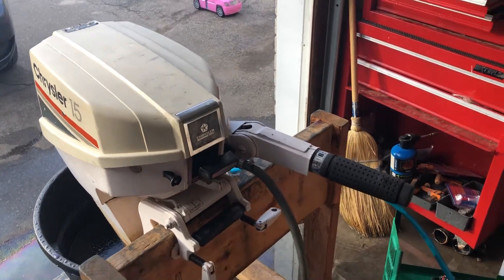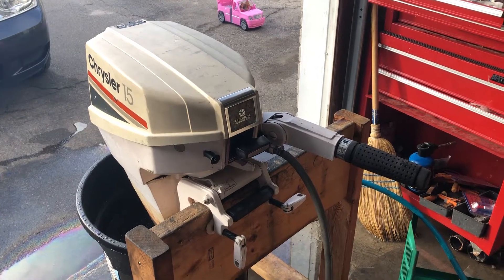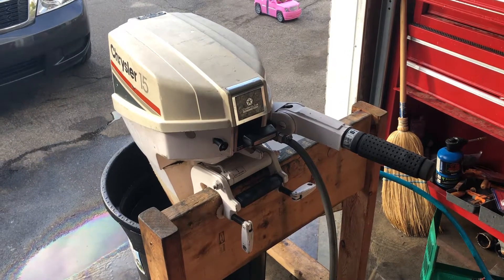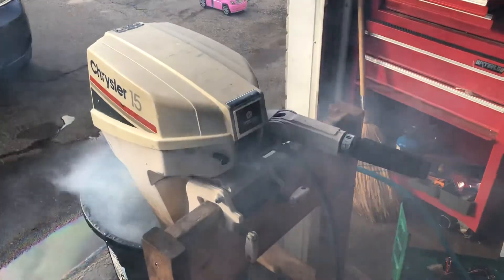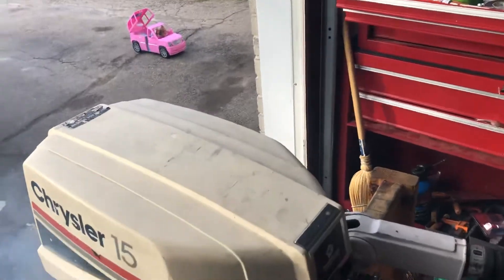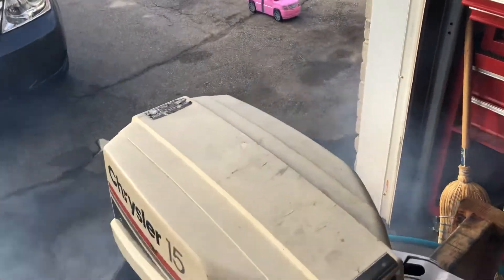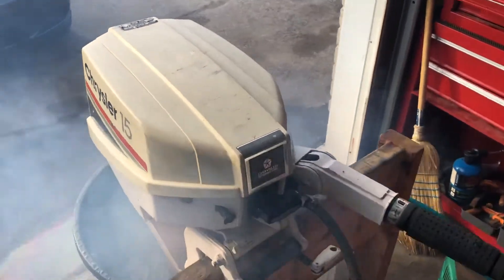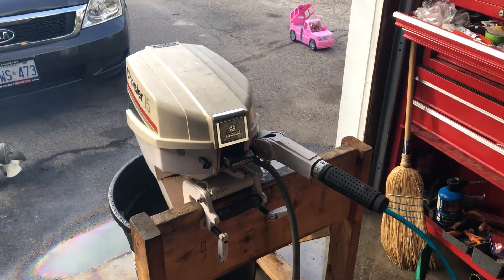1978 Chrysler 9.9 Outboard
Follow up video of the old 9.9